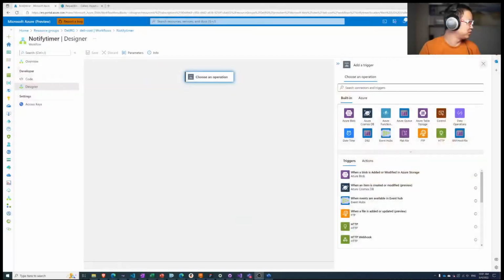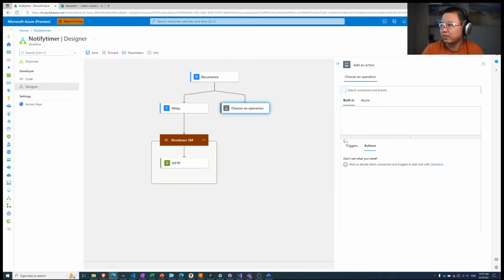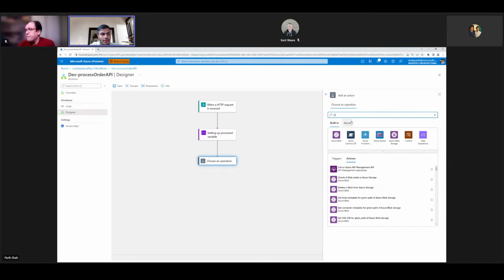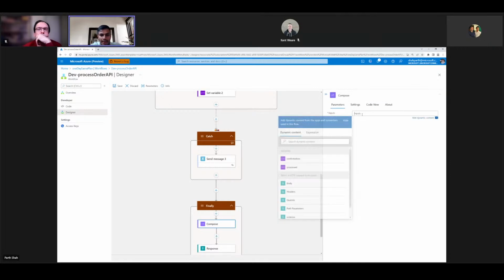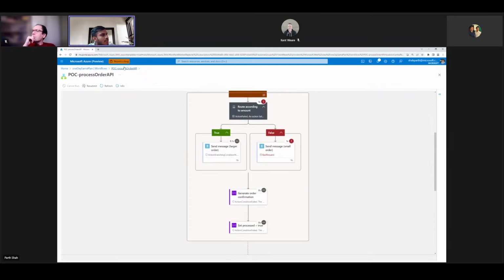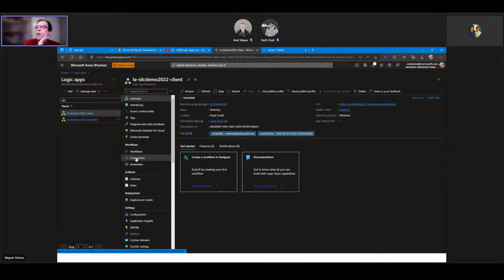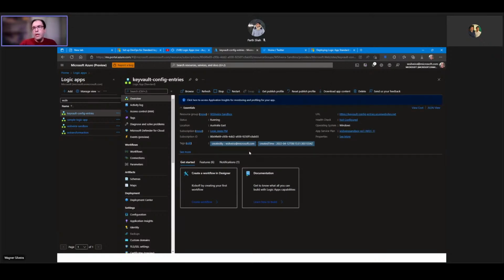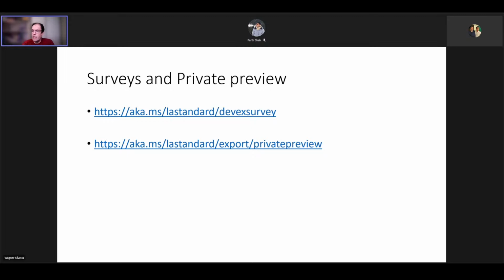Logic Apps Live - August 2022